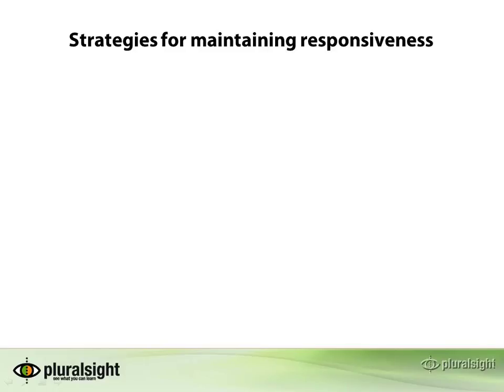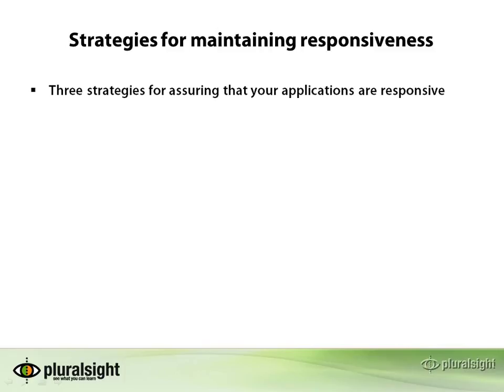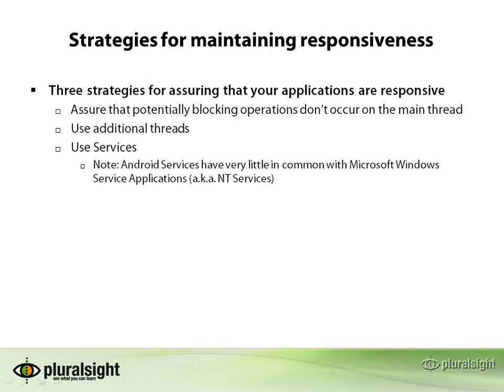Android Programming Lecture 71